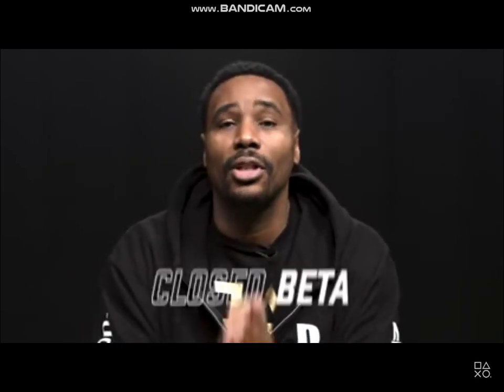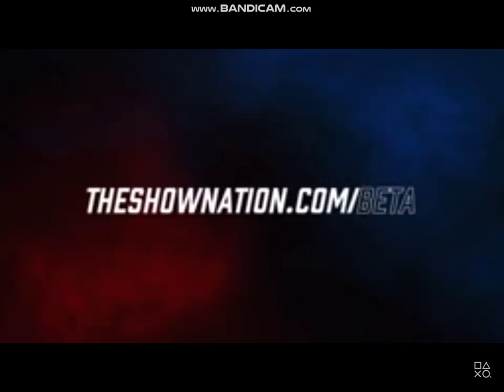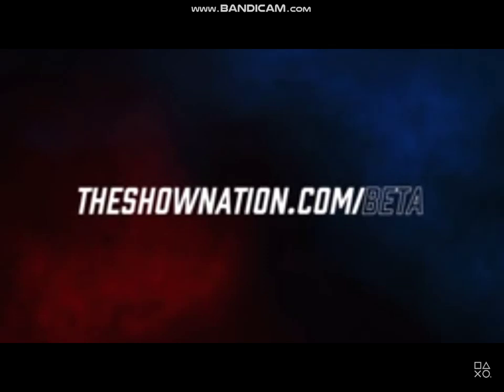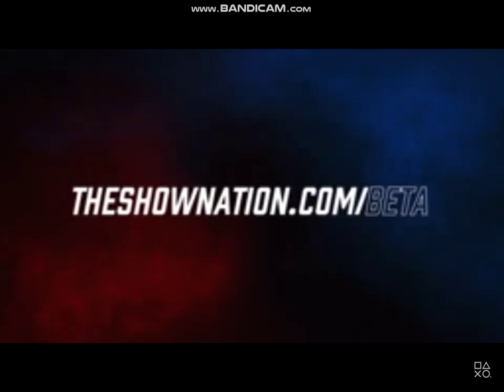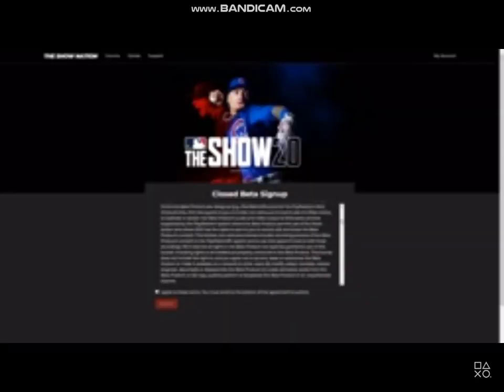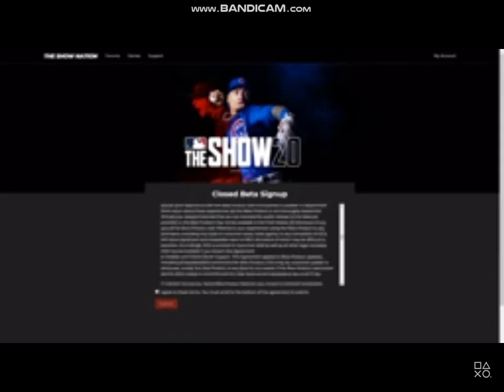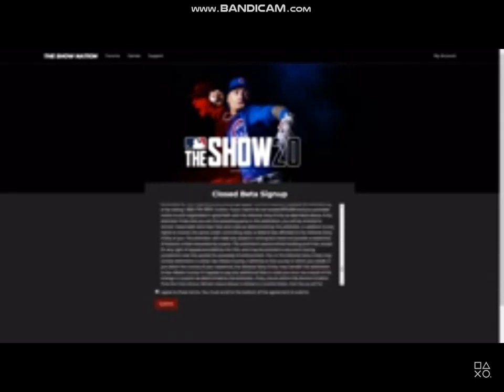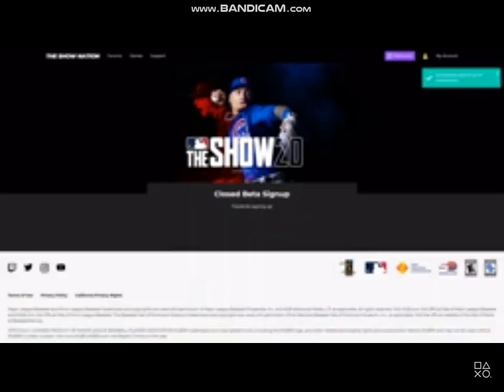MLB The Show 20 - Closed Beta Announcment